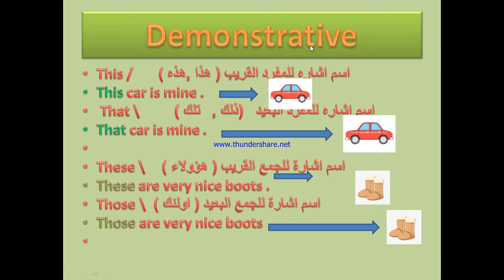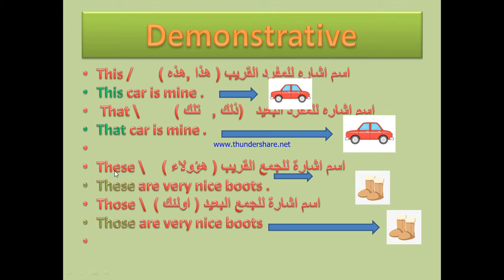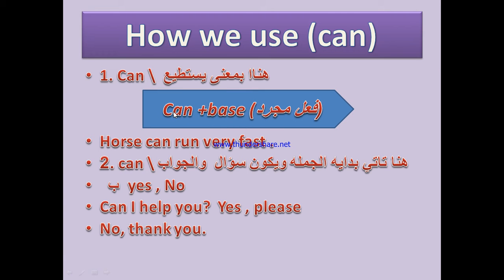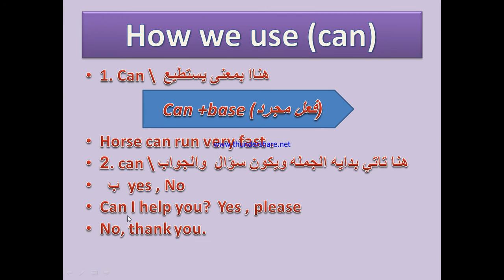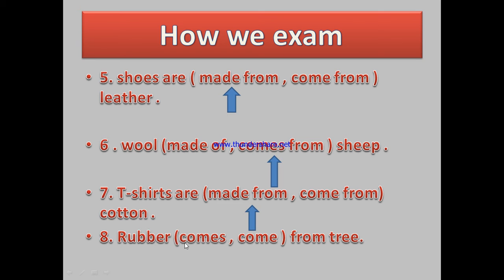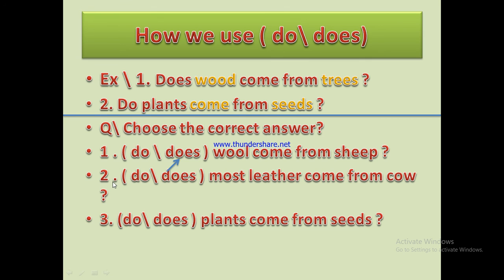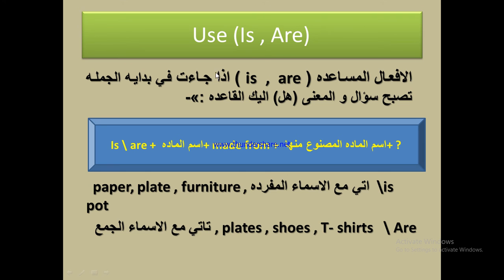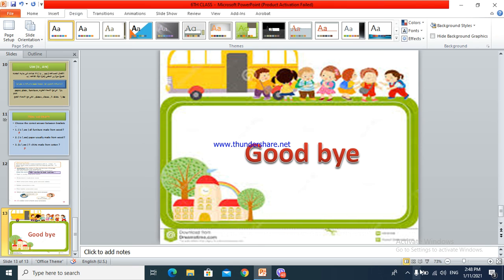unit 2 lesson 5 sixth class(الصف السادس الابتدائي )11-1-2021